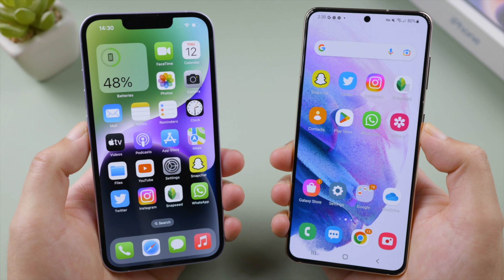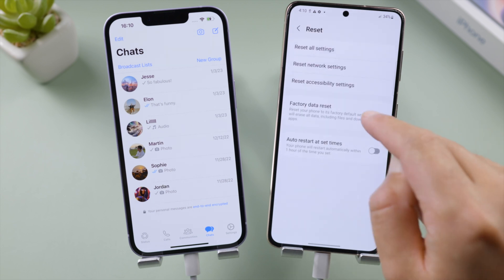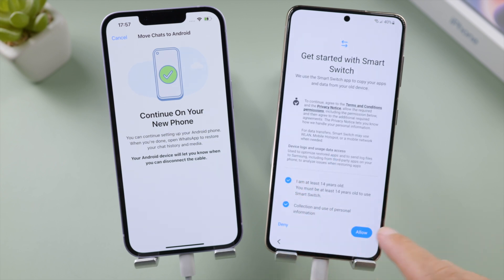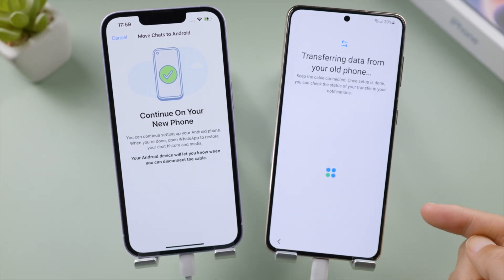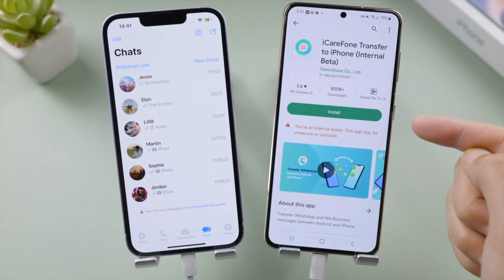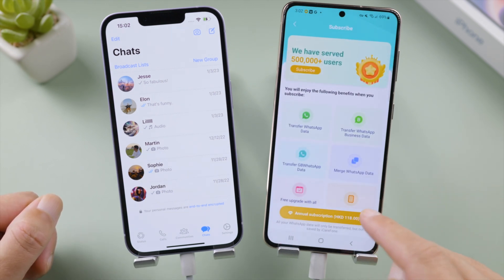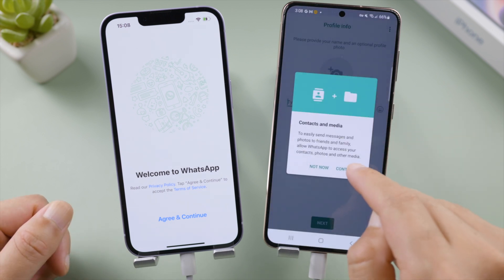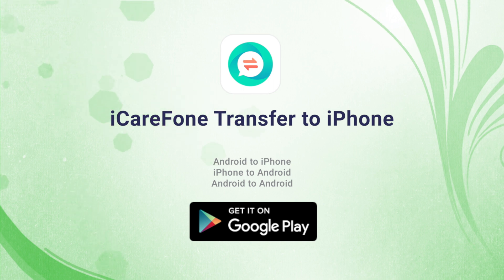[Free] Top 2 Ways to Transfer WhatsApp from iPhone to Android 2025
Transfer WhatsApp from iPhone to Android! Learn how to transfer WhatsApp chats from iPhone to Android with two easy methods! This video covers the official Smart Switch method and a hassle-free way to transfer WhatsApp from iPhone to Android without a computer!
This video shows you how to transfer WhatsApp messages from iPhone to Android with two simple methods, including a free official method and one that doesn't require resetting your Android device. Watch now for step-by-step instructions!

*⏱TIMESTAMP:*
00:00 Intro & Preview
00:24 Official Free Method - Smart Switch
02:31 No Reset Method - iCareFone Transfer
04:08 WhatsApp Transfer Succeeded

Top 2 Ways to Transfer WhatsApp from iPhone to Android (2025)

- Official Free Method - Smart Switch
1. Connect iPhone and Android with a USB-C to Lightning cable.
2. Reset the Android device (optional, if you want a fresh start).
3. Set up Smart Switch and transfer data, including apps (WhatsApp may not show up in the list).
4. Reinstall WhatsApp on Android and verify the phone number.

- No Reset Method - iCareFone Transfer
1. Install iCareFone Transfer on both devices.
2. Connect iPhone and Android with a USB-C to Lightning cable.
3. Select iOS to Android transfer, allow access to iPhone.
4. Start transfer and restore WhatsApp chats to Android without resetting the phone.

Music | Wish You Were Here by Declan DP